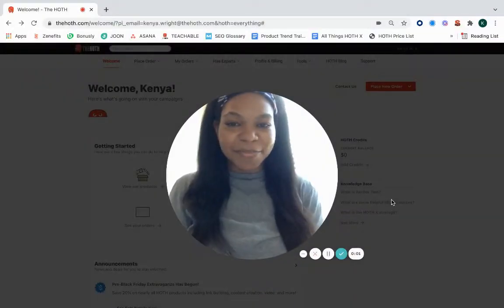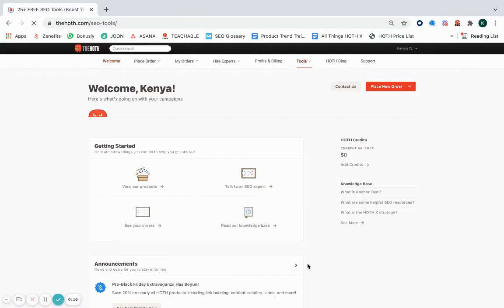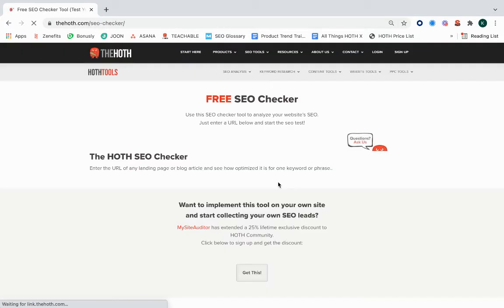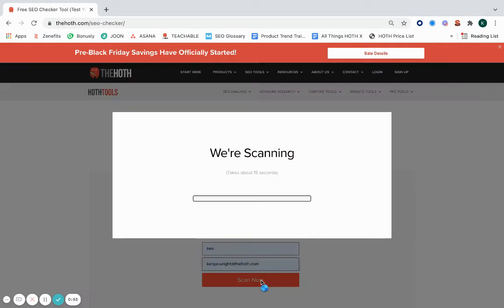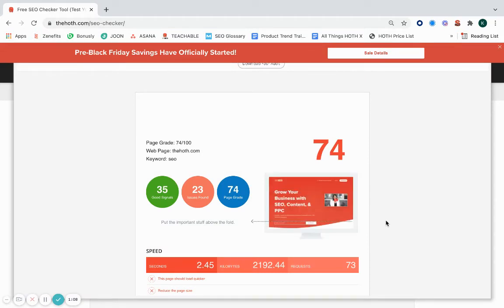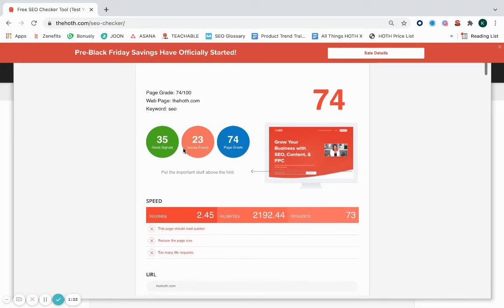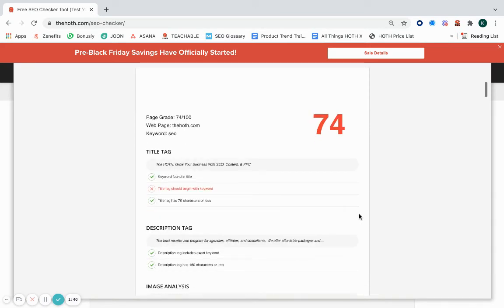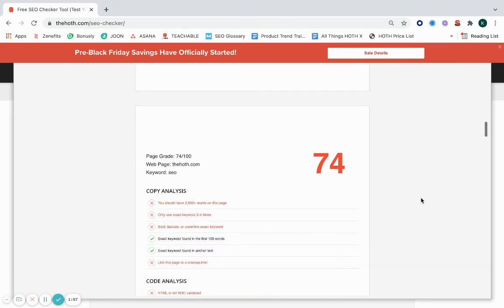The HOTH: SEO Checker Tool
Find out how to use our SEO Checker Tool and test it out for yourself!